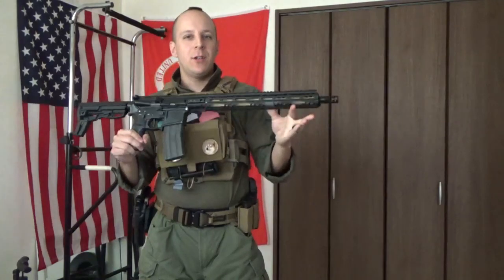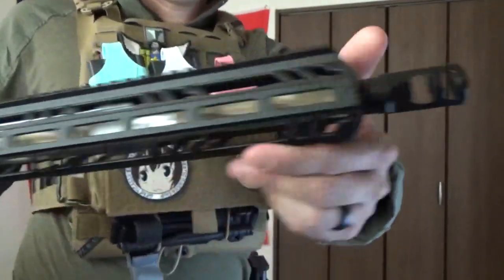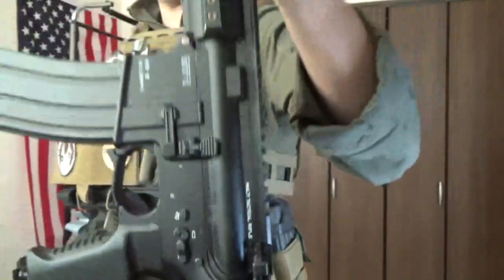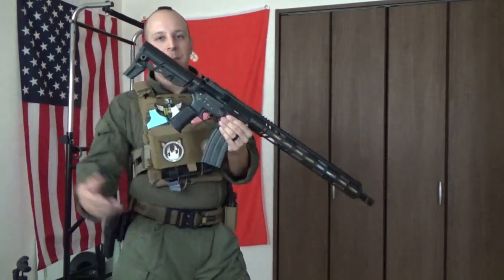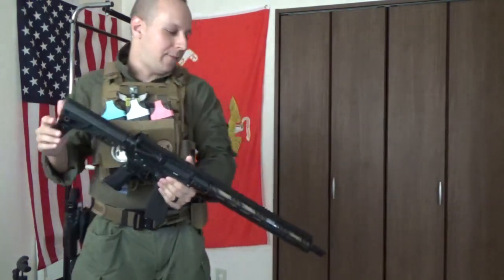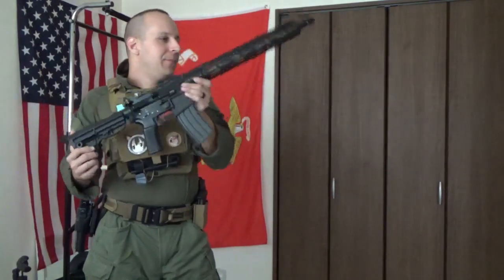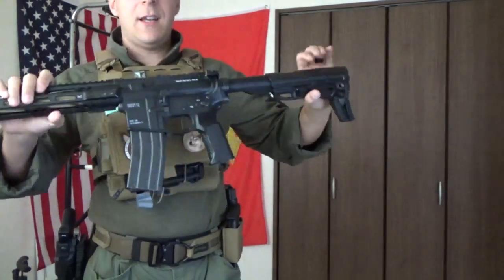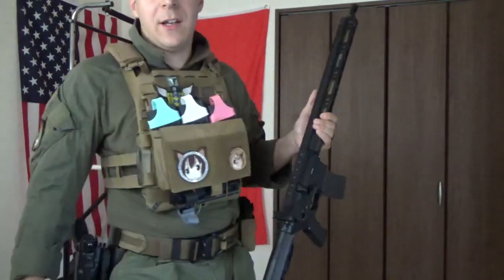GSK Review: Tokyo Marui MTR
Is a long boi.